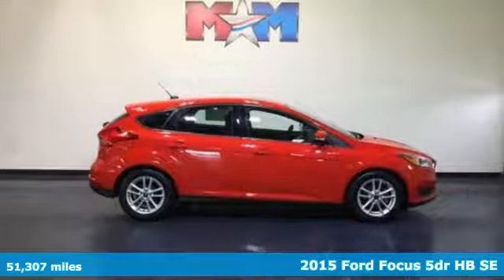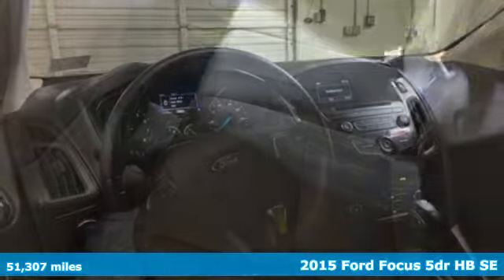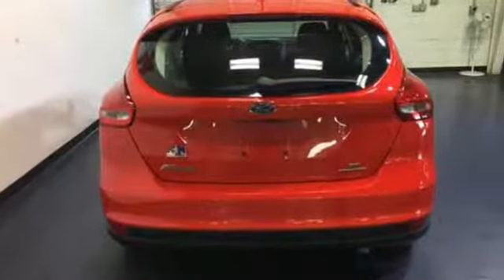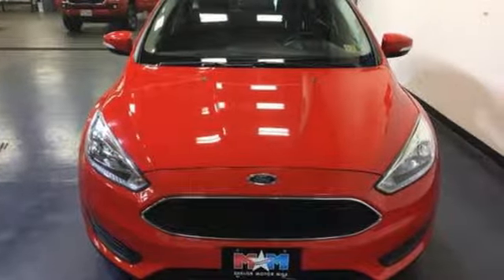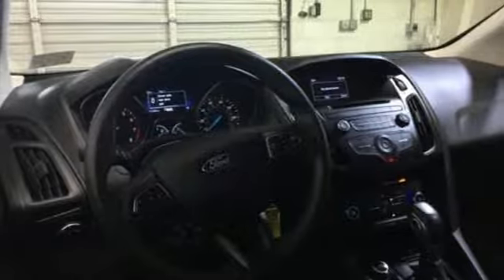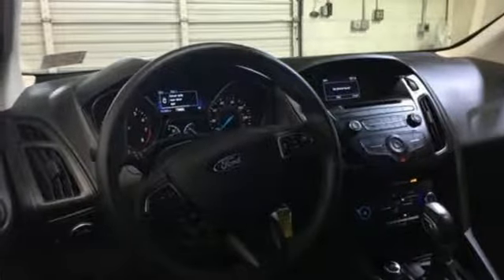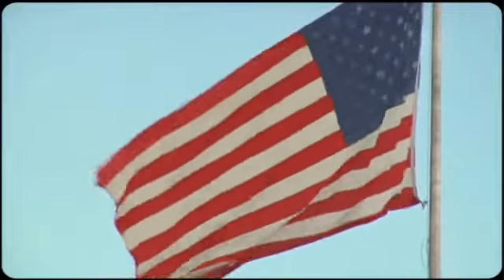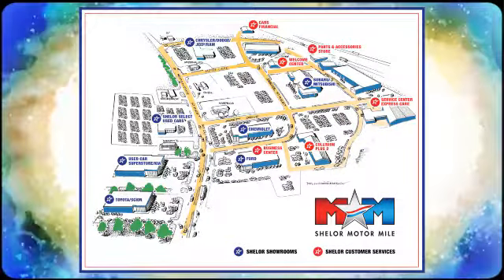Used 2015 Ford Focus Christiansburg VA Blacksburg, VA CV170187A - SOLD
Year: 2015
Make: Ford
Model: Focus
Trim: 5dr HB SE
Engine: 2.0L 4 Cylinder Engine
Transmission: 6-Speed A/T
Color: Race Red
Interior: Charcoal Black
Mileage: 51307
Stock #: CV170187A
VIN: 1FADP3K23FL262573
FUEL EFFICIENT 36 MPG Hwy/26 MPG City! Nice. SE trim. iPod/MP3 Input, Flex Fuel, CD Player, Bluetooth, CHARCOAL BLACK, CLOTH FRONT BUCKET SE... TRANSMISSION: 6-SPEED POWERSHIFT AUTO... Back-Up Camera, Alloy Wheels. CLICK ME!br /br /KEY FEATURES INCLUDEbr /Back-Up Camera, Flex Fuel, iPod/MP3 Input, Bluetooth, CD Player, Aluminum Wheels Rear Spoiler, MP3 Player, Keyless Entry, Child Safety Locks, Steering Wheel Controls. br /br /OPTION PACKAGESbr /TRANSMISSION: 6-SPEED POWERSHIFT AUTOMATIC, CHARCOAL BLACK, CLOTH FRONT BUCKET SEATS 6-way manual driver (up/down, fore/aft, recline), 4-way manual passenger (fore/aft, recline) and removable adjustable headrests (2-way). Ford SE with Race Red exterior and Charcoal Black interior features a 4 Cylinder Engine with 160 HP at 6500 RPM*. Originally bought here, Local Trade-In. br /br /EXPERTS ARE SAYINGbr /The interior is attractive and quiet, and the materials are among the best in this class. The Focus' front seats are supportive and comfortable over long distances. -Edmunds.com. Great Gas Mileage: 36 MPG Hwy. br /br /MORE ABOUT USbr /At Shelor Motor Mile we have a price and payment to fit any budget. Our big selection means even bigger savings! Need extra spending money? Shelor wants your vehicle, and we're paying top dollar! br /br /All pricing and details are believed to be accurate, but we do not warrant or guarantee such accuracy. The prices shown above, may vary from region to region, as will incentives, and are subject to change. Tax, DMV Fees & $499 processing fee are not inclubr /